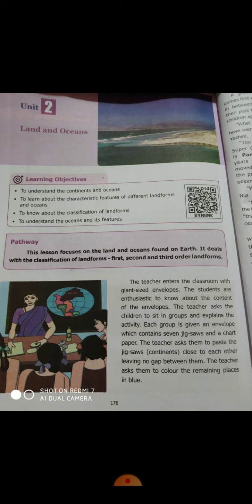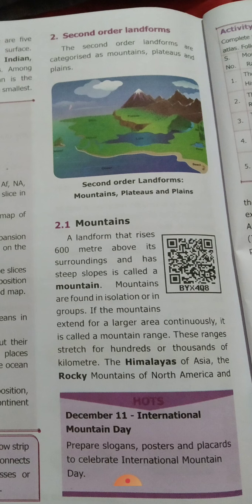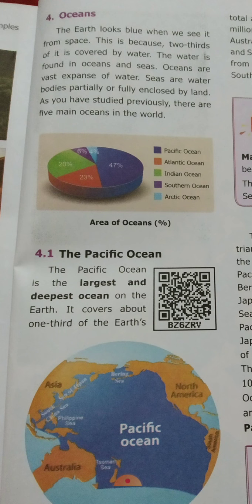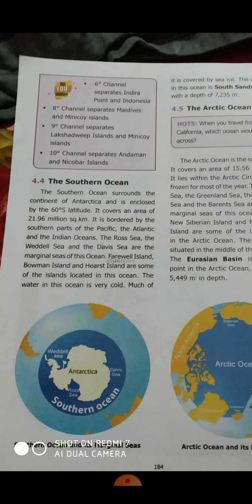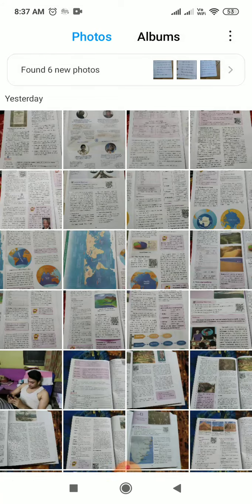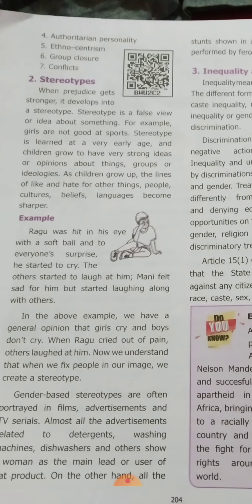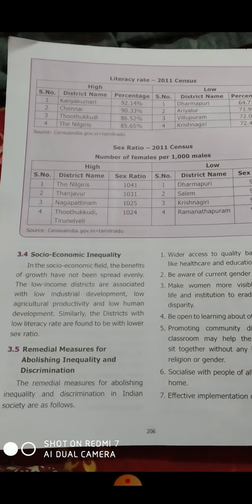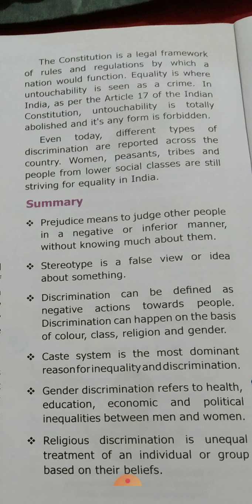6th social geography and civics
6th social geography and civics